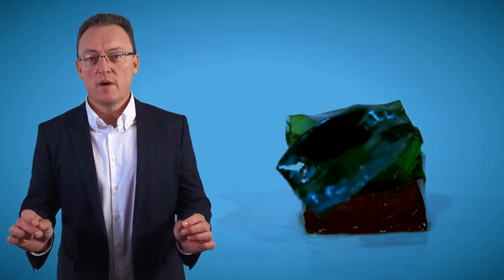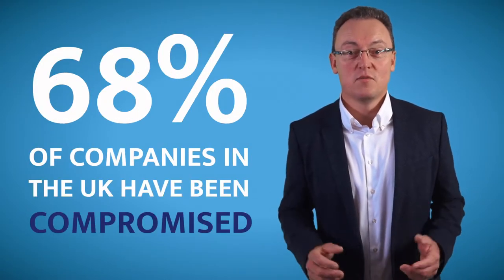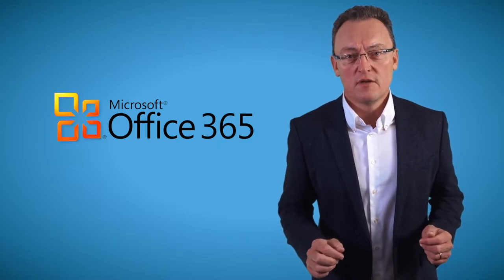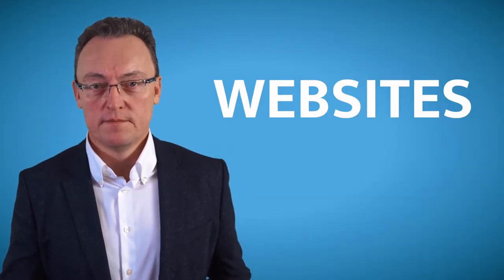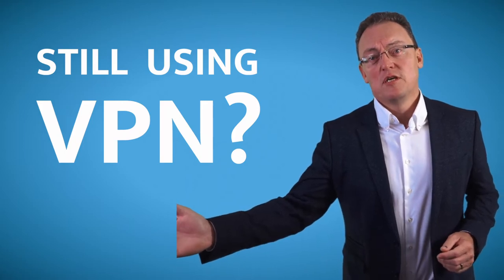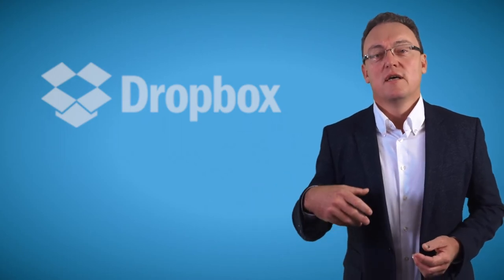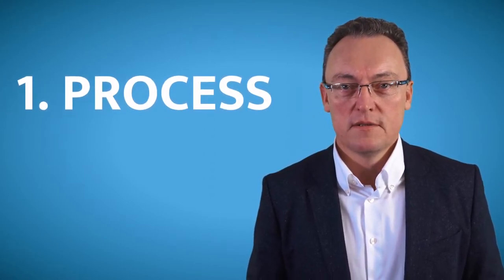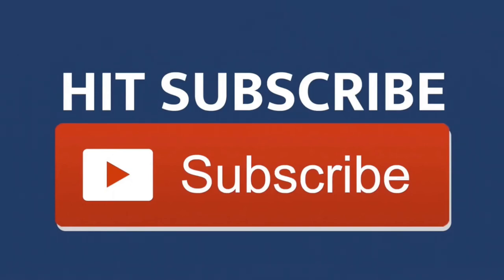What are the effects of data breaches after implementation of GDPR ?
WESTTEK IT Support Solutions talks about what are the adverse effects of data breaches after the implementation of GDPR

Do you ever wish to ... ? Then this HowTo: 1min video is for you.

We will share top tips, websites on how to make free conference using and an iPhone. I use this every day and it saves me so much time.

Please "Like" this video and "Share" it with people you care for.

Also, recommend you take these quick quizzes to test your skills when it comes to Cyber Security and GDPR below.

See how from an IT Support company in Watford (Hertfordshire) can help you stay productive and secure.

Stationers Place
Apsley
Hertfordshire
HP3 9RL

Cyber Security
Managed Services
Managed IT Services
Hosted desktop
Virtualization
Virtualisation
Server colocation
Disaster Recovery
Managed IT
Outsource IT

OTHER IT SUPPORT HERTFORDSHIRE VIDEOS YOU MAY ENJOY:

SMALL BUSINESS IT SUPPORT WATFORD:
IT SUPPORT COMPANIES WATFORD:
PC SUPPORT WATFORD:
COMPUTER SUPPORT WATFORD:
IT SUPPORT COMPANY WATFORD:
IT SUPPORT RECRUITMENT LONDON:

IT Support, Getting IT Support, Watford IT Support, Computer Help, How to fix my PC, How to fix my server, Windows not working, IT Support Hemel Hempstead, IT Support for Recruitment companies